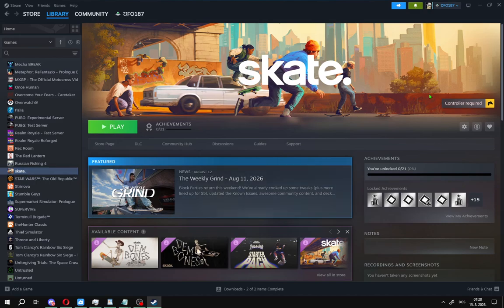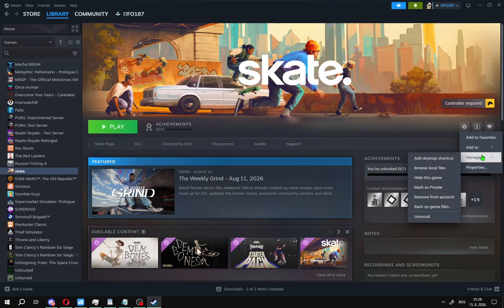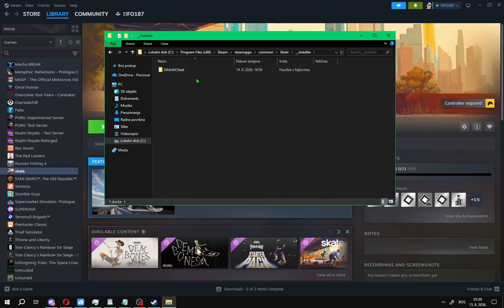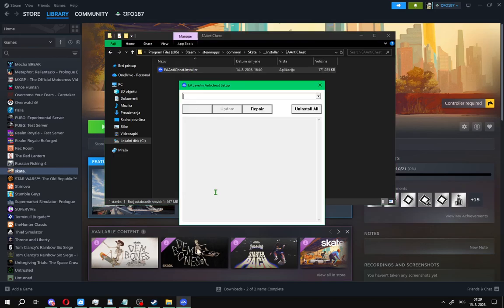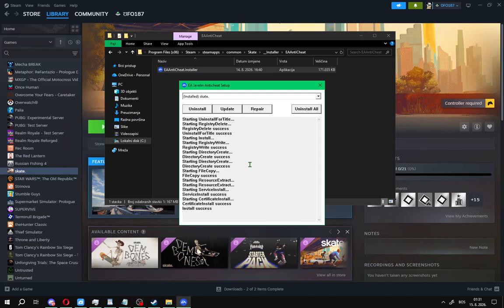How to Reinstall & Repair EA AntiCheat on Windows 10/11 – Fix FC 25, FC 26 & Other EA Games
Learn how to reinstall and repair EA AntiCheat on Windows 10 and Windows 11 with this step-by-step tutorial. If EA AntiCheat is not working, showing an installation error, or preventing your game from launching, this guide will help you troubleshoot common anti-cheat problems.

Follow the instructions to reinstall EA AntiCheat and resolve launch issues in supported EA games, including EA SPORTS FC 25 and EA SPORTS FC 26. Whether you're dealing with an EA AntiCheat installation error or the game failing to start, the correct solution may depend on your installation and system configuration.

UFO187 brings you PC gaming tutorials, Windows troubleshooting guides, software fixes, and practical solutions to common gaming problems.